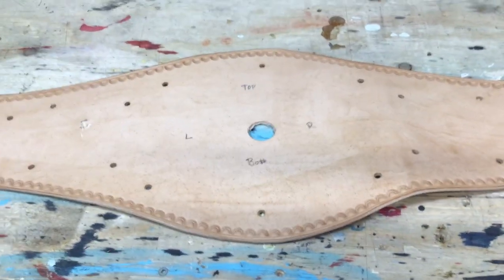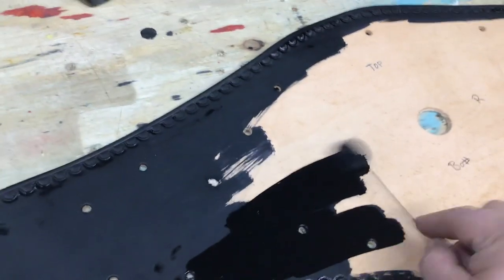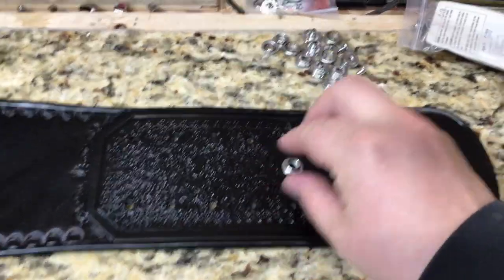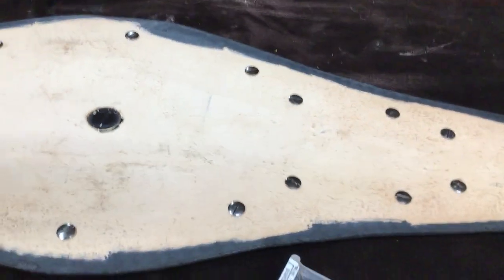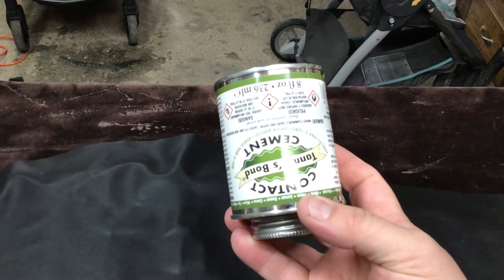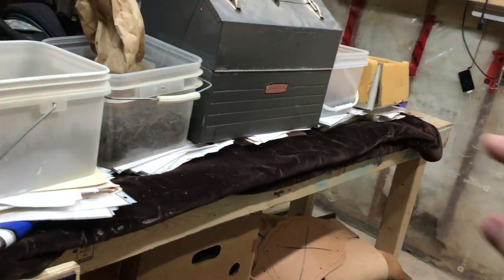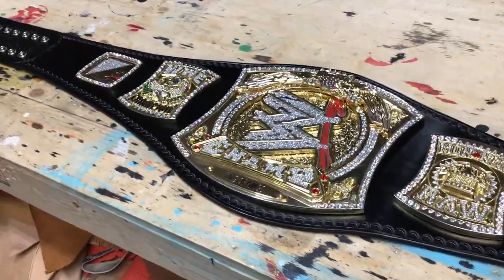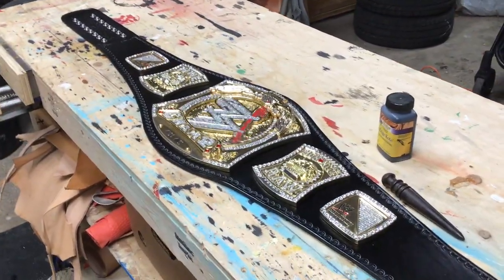How I Releather a Replica Belt Part Three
This is part three of How I Releather Replica Belts.  In this video I look at dyeing, plates, backing snaps burnishing etc.  Again, these are the steps that I take; other (more skilled) releatherers might disagree.  If you want to releather your own belt, the cost at the outset is significant (several hundred dollars) and it takes a whole lot of practice.  Nonetheless, it is possible.  I use 8-10oz leather and all of my tools/supplies were purchased from Tandy Leather Factory (or a few from EBay).